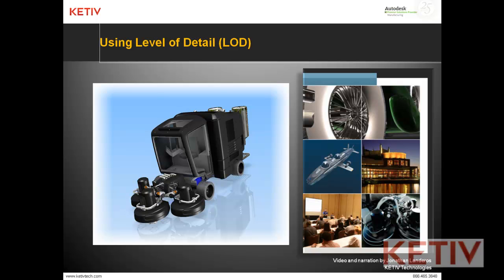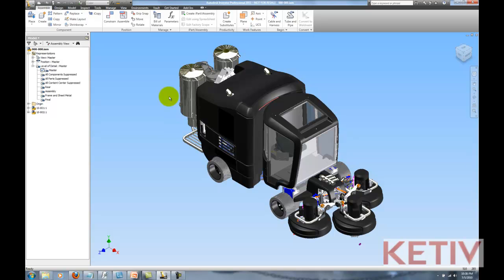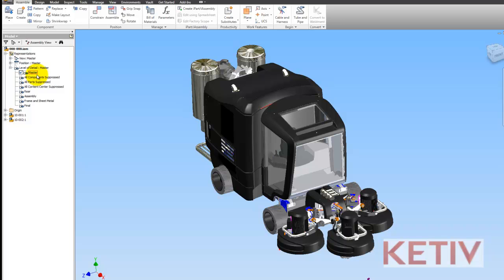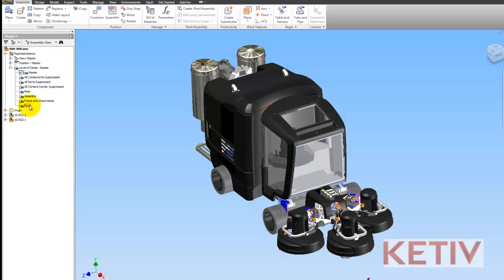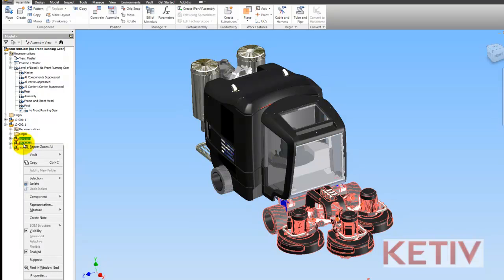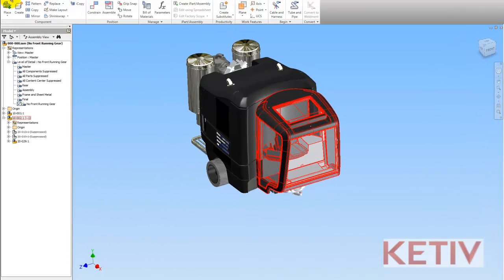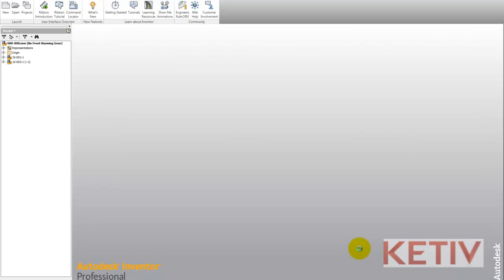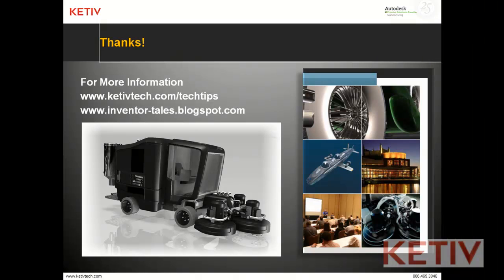Autodesk Inventor's Level of Detail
A quick video using Autodesk Inventor's Level of Detail.  Make the most of your memory by unloading components that you don't intend to work on.

Think of it as clearing your desk!